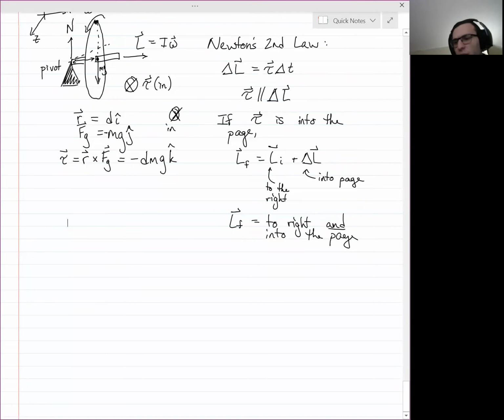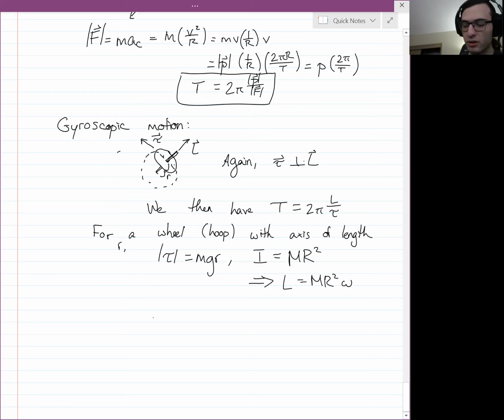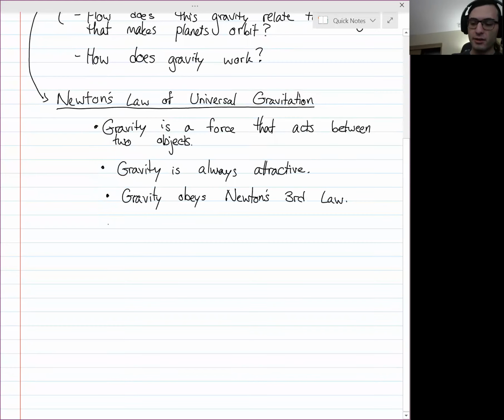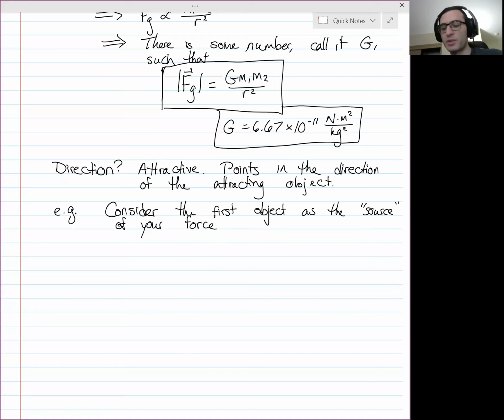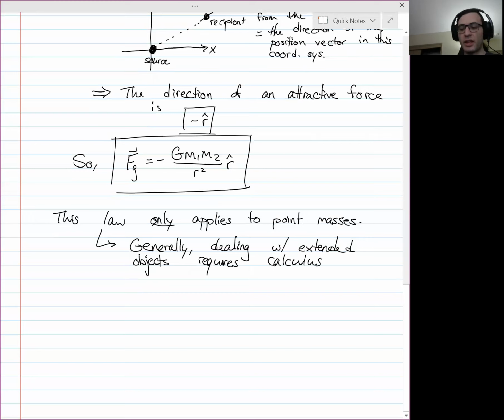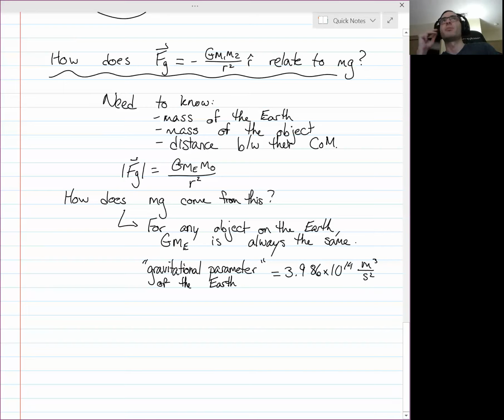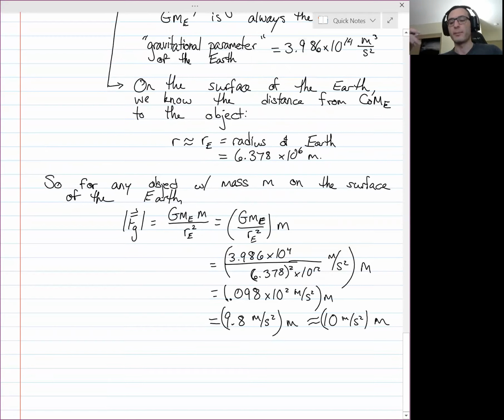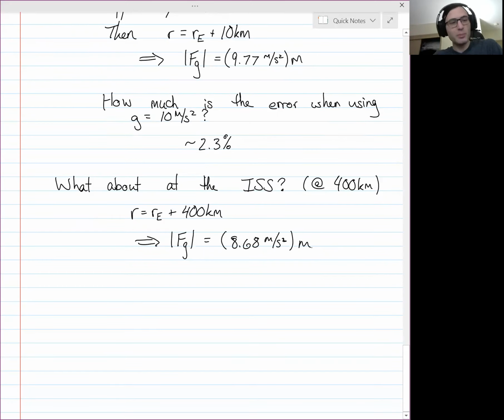Physics 9A - Lecture 24